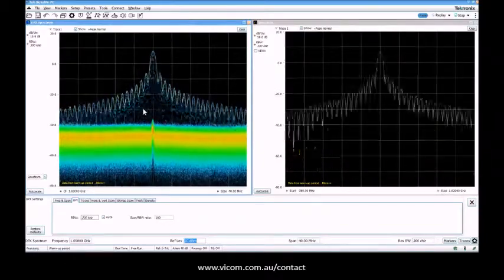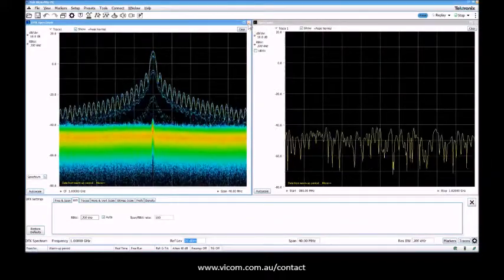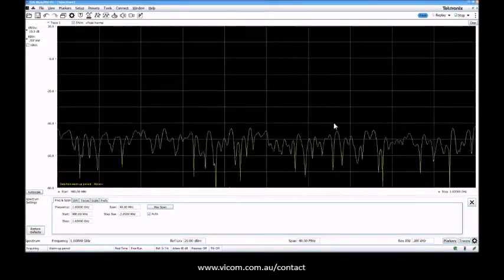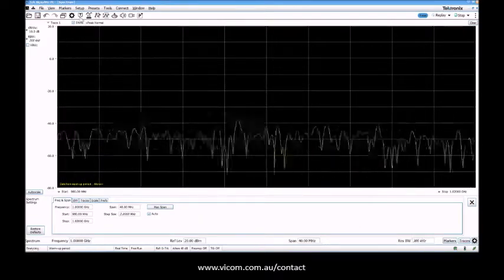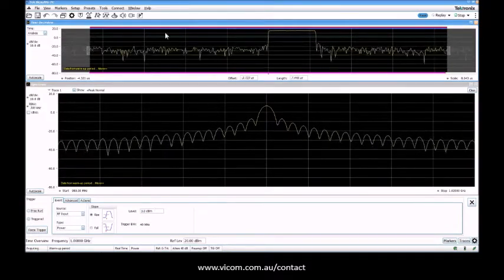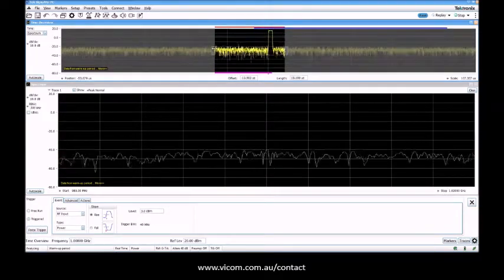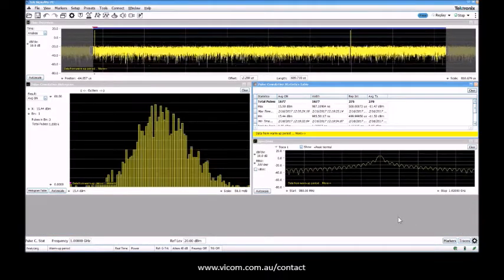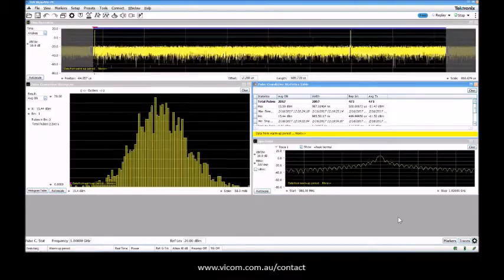Measurement of power in radar like signals using a Tektronix Realtime Spectrum Analyser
Do you need to measure RF power on a radar-like signal? In this video, Fredrik from Tek Nordic shows the different ways to do it - and how easy it is to do it - with the RSA507A Realtime Spectrum Analyser!